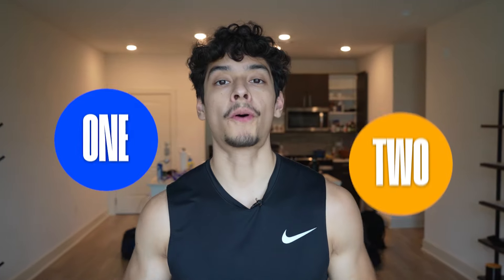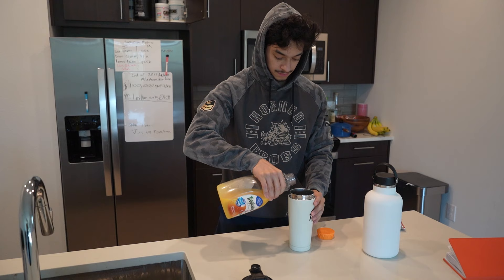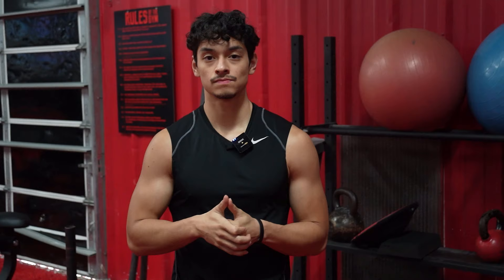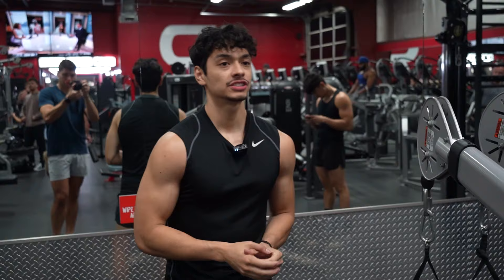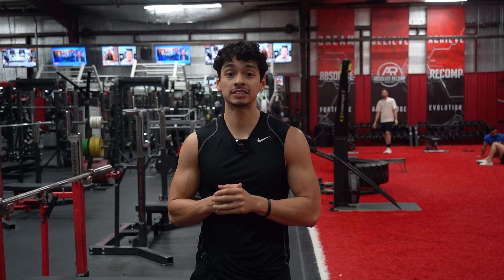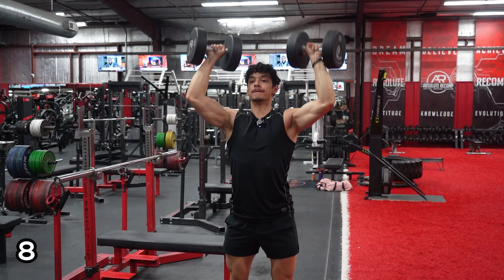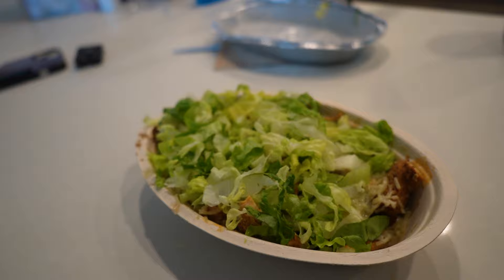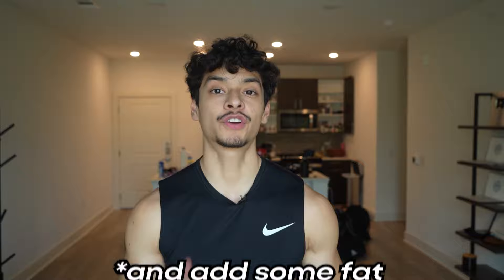Martin Rios' Ultimate Chest & Triceps Workout + Full Day of Eating for Gains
New to Lifting?

In this video, Martin Rios does a full day of eating to build muscle and does a chest and shoulder workout. Martin Rios shows you the best bodybuilding diet and nutrition to build muscle that is easy to follow and add to your own bodybuilding routine. Martin Rios also adds a chest and shoulder workout to build muscle and build a more aesthetic physique. After watching this video, you will know more about bodybuilding nutrition and know more about an effective chest and shoulder workout.